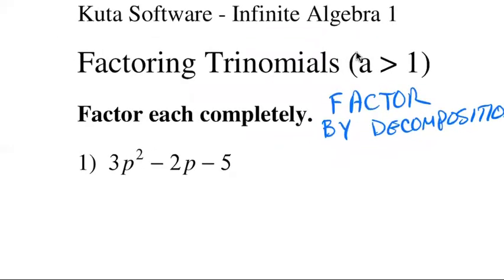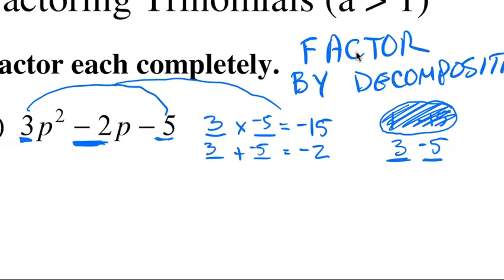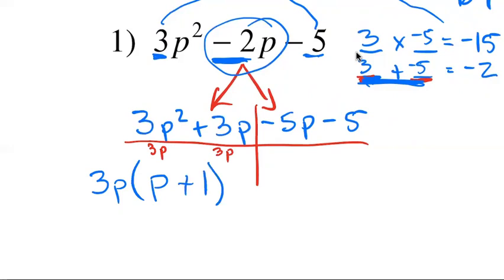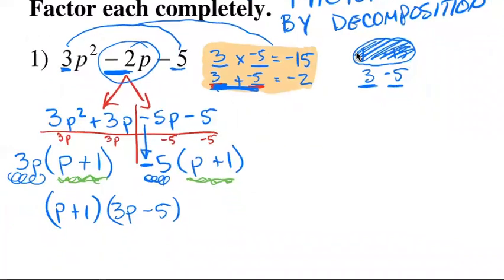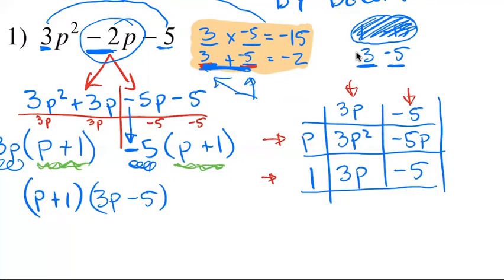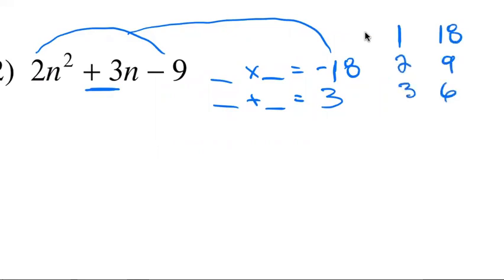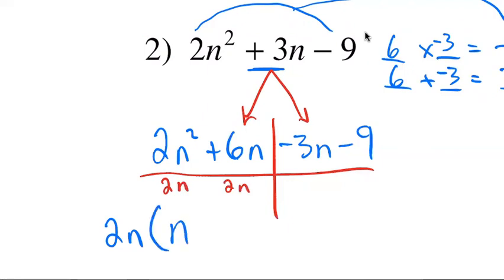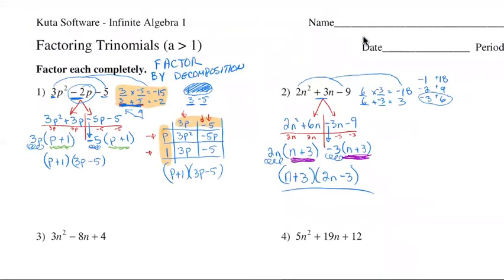Factor by decomposition or Grid